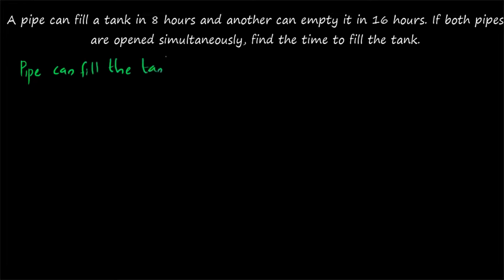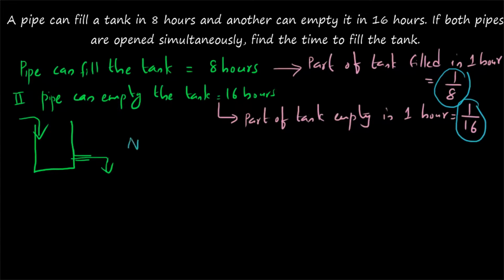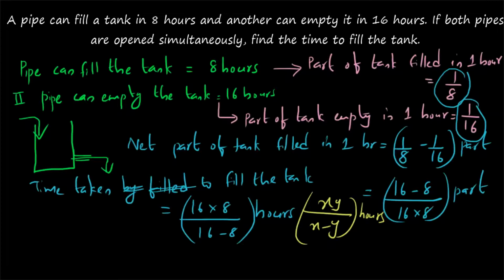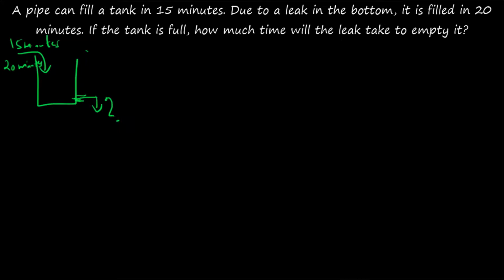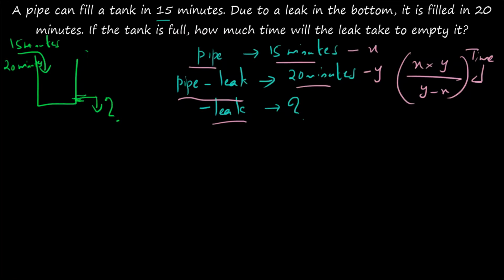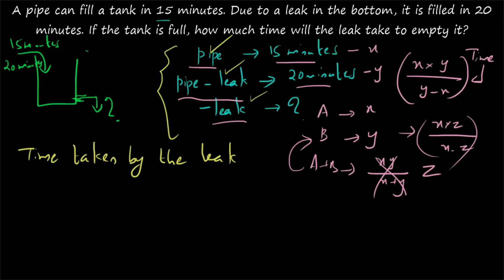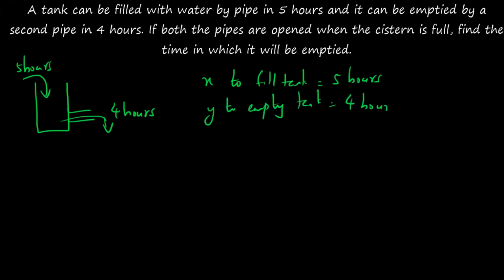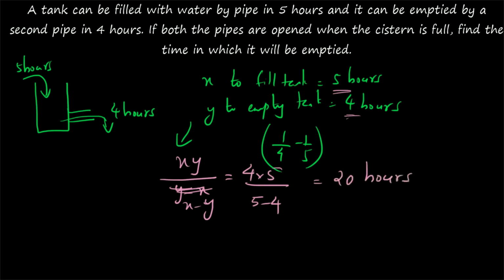Pipe and Cisterns | Aptitude Shortcuts and Tricks | Basic Problems - II